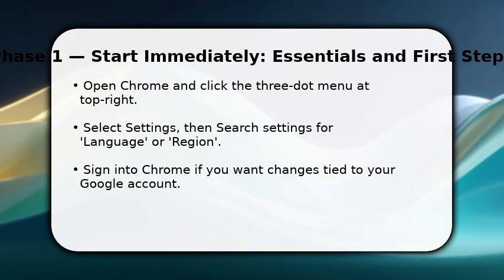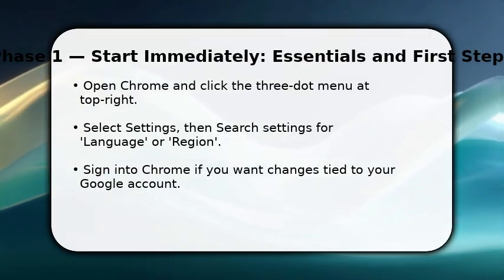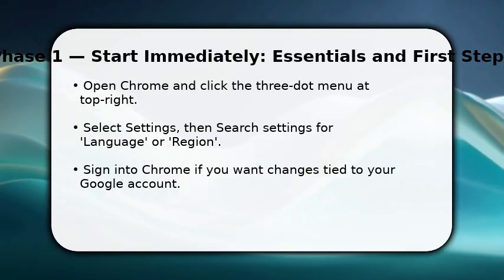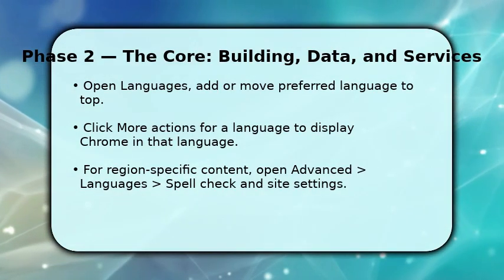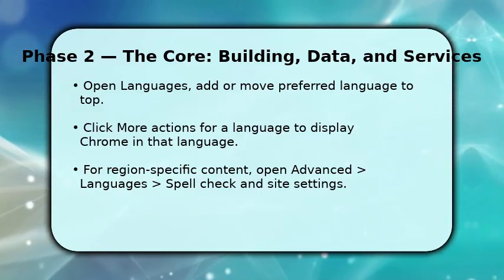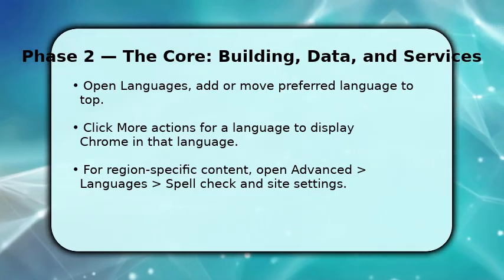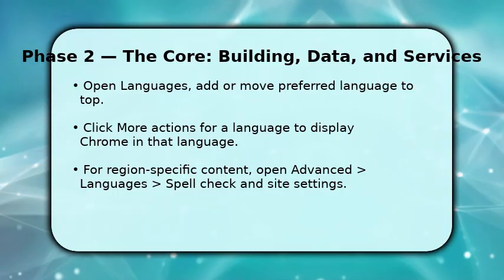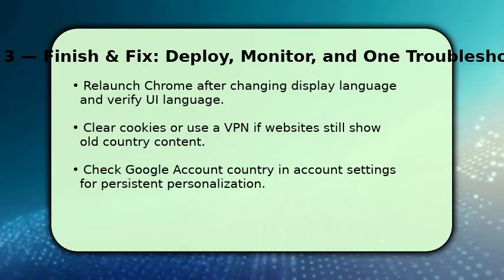How to Change Google Chrome Country Settings - Step by Step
How to Change Google Chrome Country Settings - Step by Step | 🔒 Surfshark VPN Deal — Stay private and secure. $1.99/mo + 3 Months Free ▸

Learn the step-by extricate process of changing your Google Chrome country settings with our detailed guide. From accessing account preferences to confirming changes, follow along for a seamless experience.

change Google Chrome, country setting change, Google Chrome steps, account preference adjustment, international browsing on Chrome, Chrome regional settings modification, how-to guide Chromebook country switch, adjusting browser region in Chrome, Navigating to Chrome account preferences, global user experience with Google Chrome